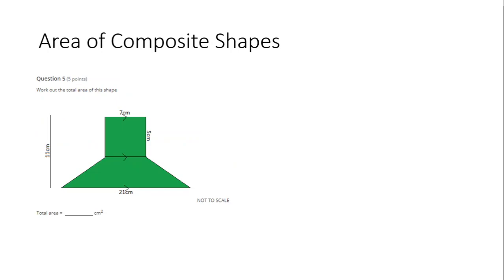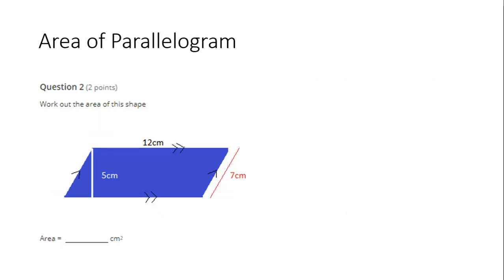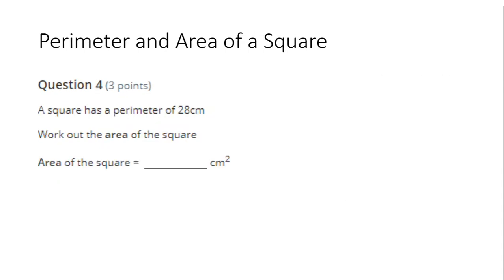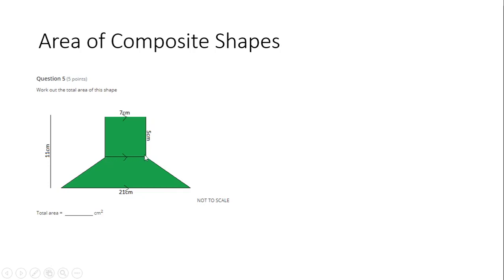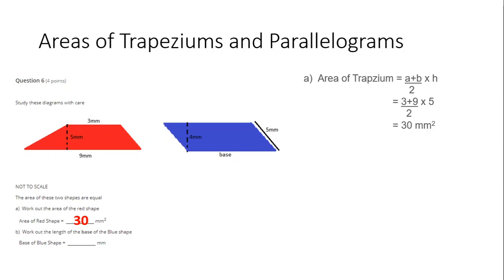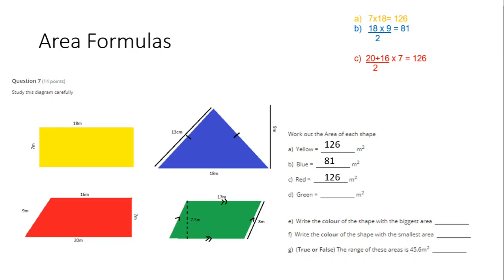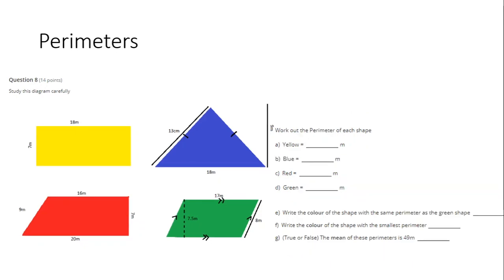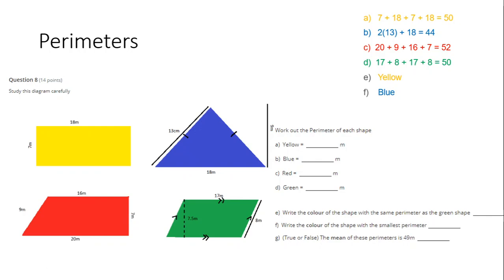Year 8 Assessment 6 - Perimeter, Area, Angle Theroy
This is not a lesson. This is an Assessment/Practise Test covering Area and Perimeters of Rectangles, Triangles, Parallelograms, Trapeziums, Composite Shapes. Answers are worked out and explained at the end.

If you haven't yet seen the video Year 8 Preparation for Assessment 6 you may want to start there first and come back when you are ready to test yourself